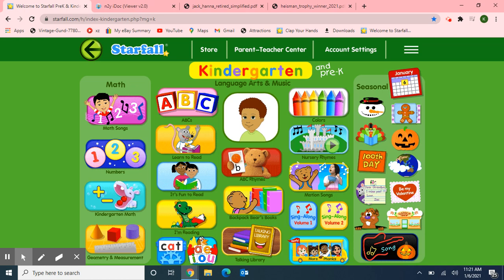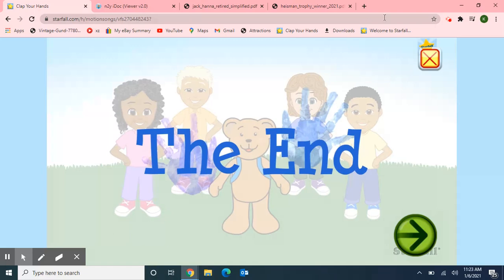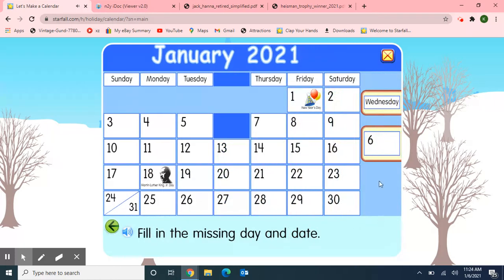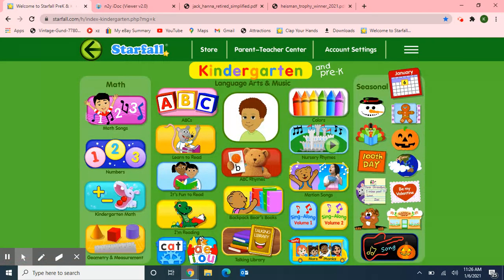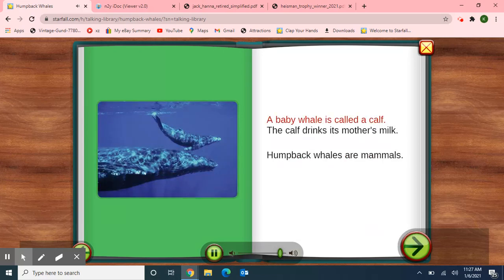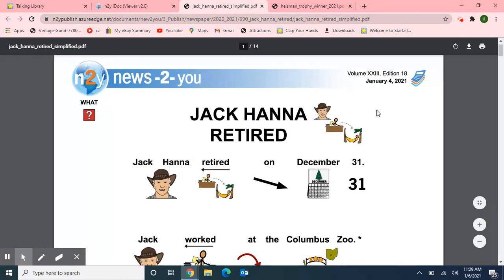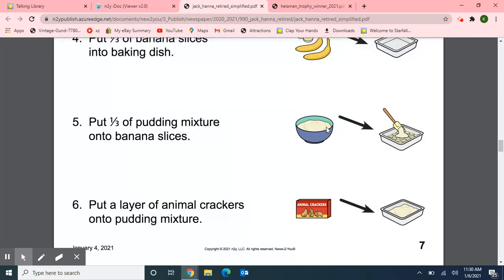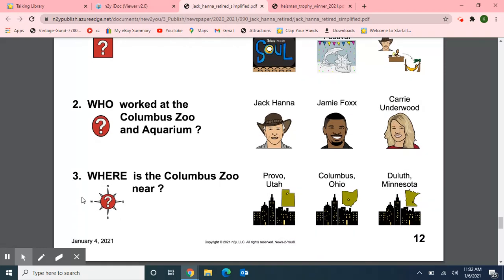Class Meeting: 1/6/21 Starfall Music/Calendar/"Humpback Whales" & N2Y "Jack Hanna Retired" & More!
Class meeting with a Starfall Motion Song "Clap Your Hands", calendar activities, Talking Library "Humpback Whales" and News2You "Jack Hanna Retired" and "Heisman Trophy Winner 2021"